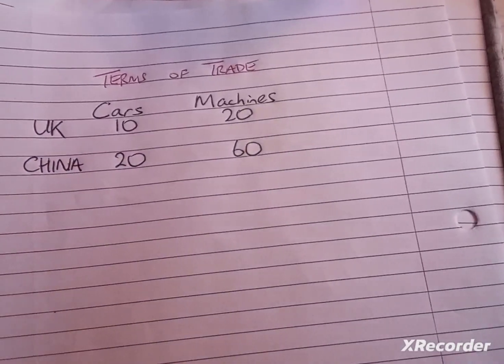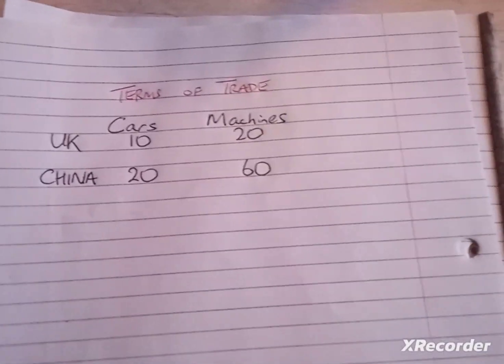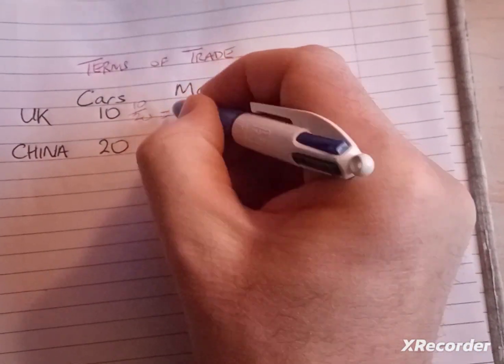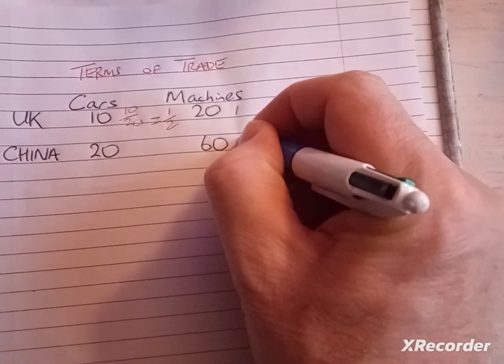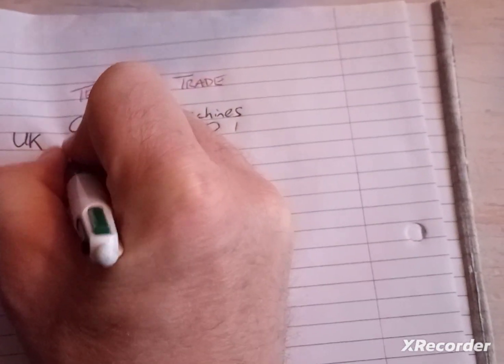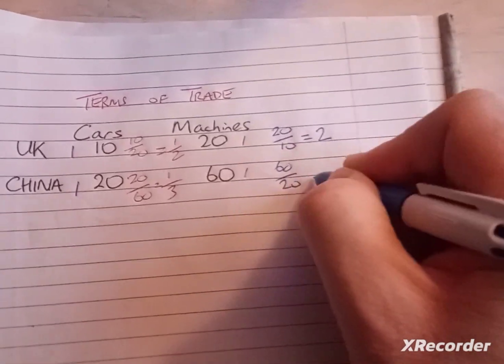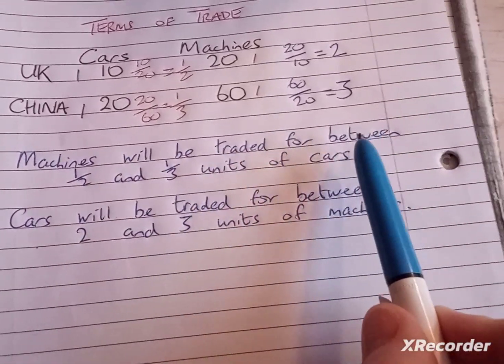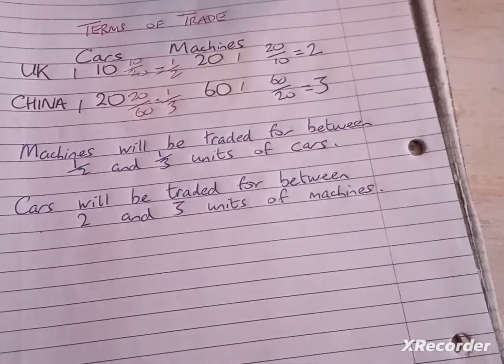Expressing Terms of Trade using fractions